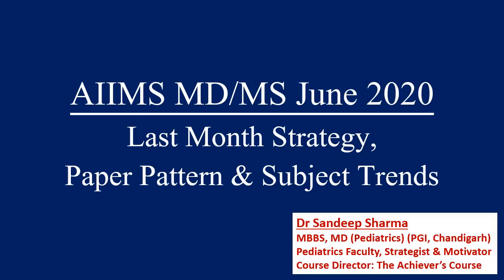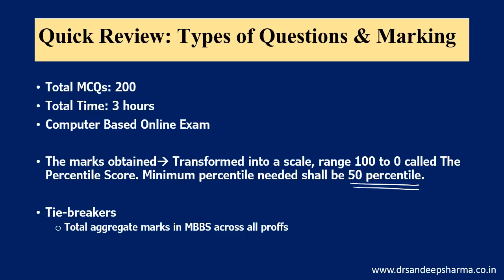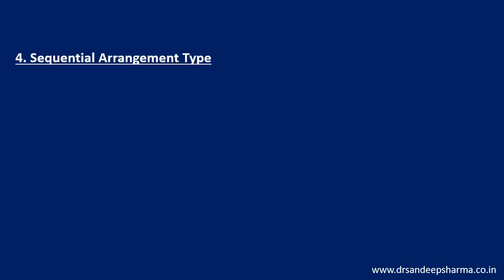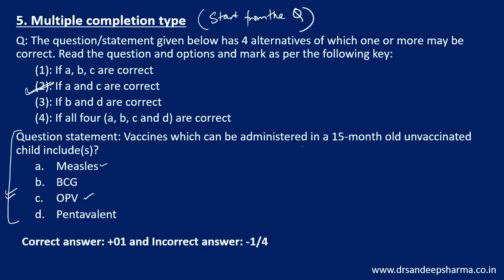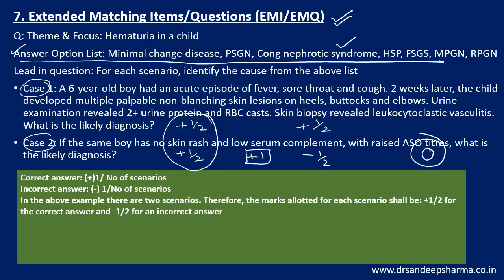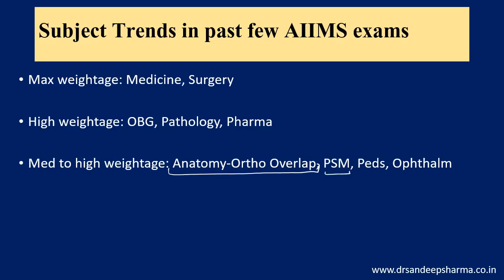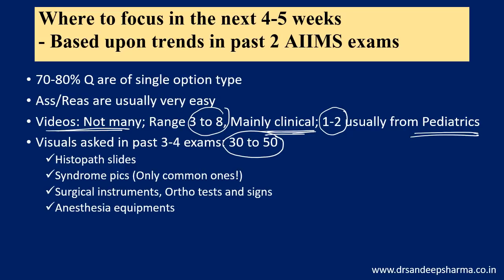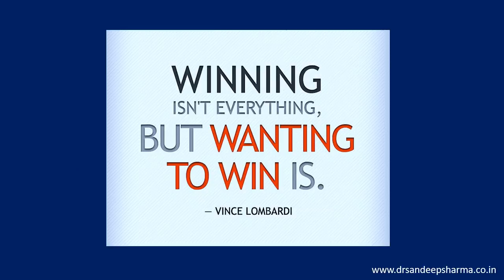AIIMS MD/MS June 2020: Last Month Strategy, Paper Pattern And Trends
In this video, Dr Sandeep Sharma discusses the strategy, exam pattern and latest trends regarding weightage for the upcoming mid-year AIIMS PG June 2020 Exams